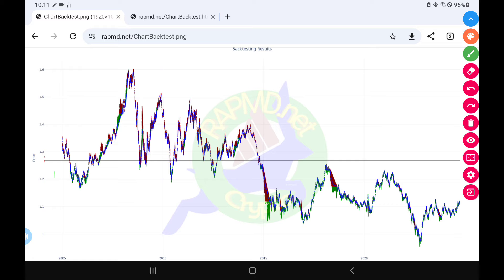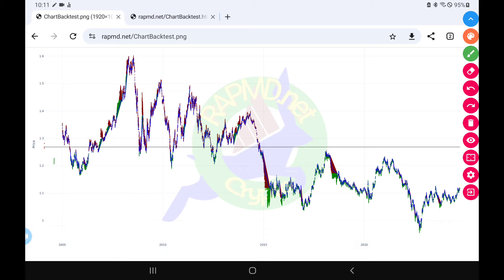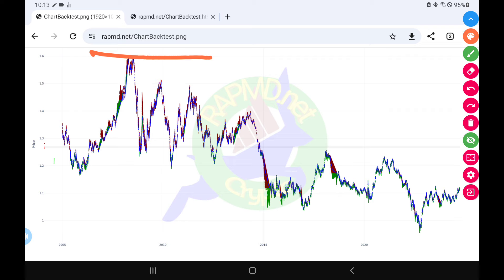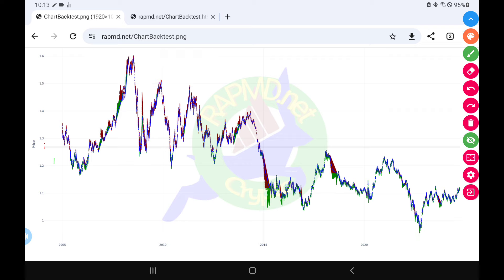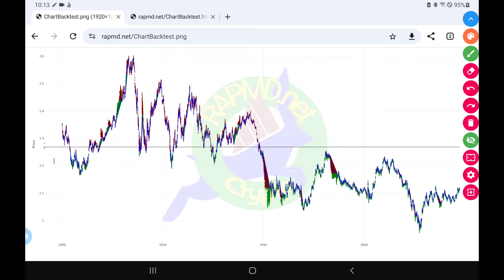Unlock the Secrets of Trading: How I Analyzed 59 Million Candles to Master the Market!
In this video, I go through my trading process, visually breaking down key concepts on the charts. I start by explaining mean reversion, showing how price trends tend to oscillate around a central value, which helps frame my trading approach. To give you a clear view of this concept, I’ve overlaid indicators and drawings to make each price shift stand out, especially as I highlight how the market returns to its median.

Next, I dive into the nuts and bolts of my setup, explaining why I chose PNG images to display certain datasets rather than real-time feeds. This approach allows me to manage a massive dataset of over 59 million candles without overwhelming the system. From there, I break down my dollar-cost averaging strategy. You’ll see clear green and red indicators for profitable and losing trades, showing exactly how each one fits into my portfolio. This visual breakdown gives you a clear look at my risk management strategy and how I approach position sizing based on statistical variances.

I also delve into my choice of non-standard moving averages—specifically the 17, 47, and 197 period settings. On the chart, I highlight how these differ from typical averages, allowing me to show you why I believe these periods better fit the particular market dynamics I’m targeting. The result is an approach that’s adaptable to market volatility, which I emphasize with examples from the COVID bear market.

Finally, I compare my backtested results with real trades to validate the strategy’s accuracy. I overlay actual and projected results so you can see how closely they align, demonstrating that my methodology holds up under different conditions. With these visual aids, I aim to make each concept as clear as possible, blending theory with live examples so that you can see exactly how I analyze the market and apply each strategy.

Please visit the Jackrabbit Relay repository,